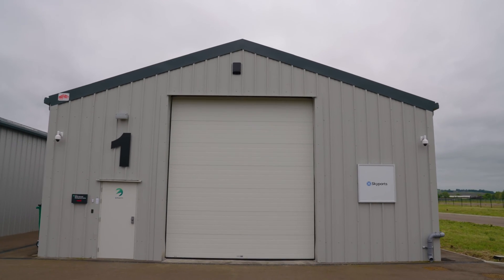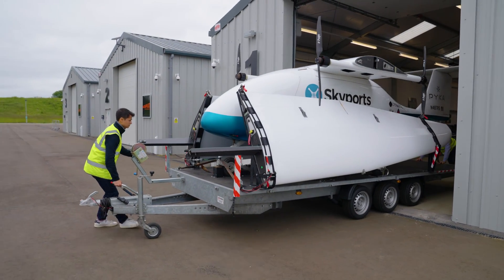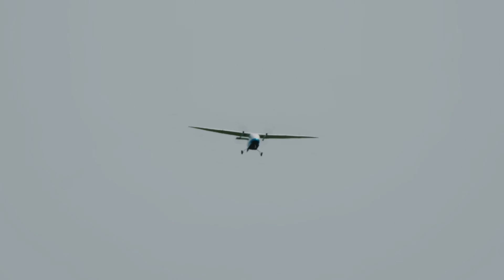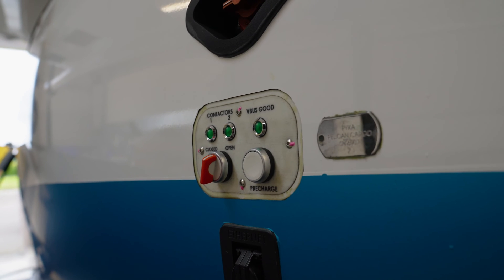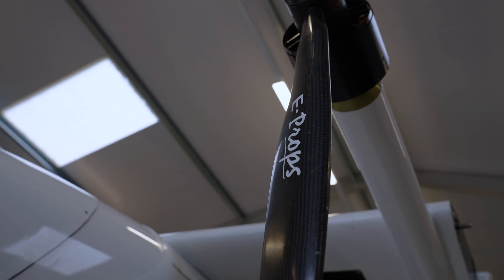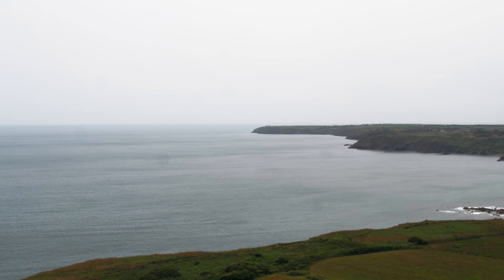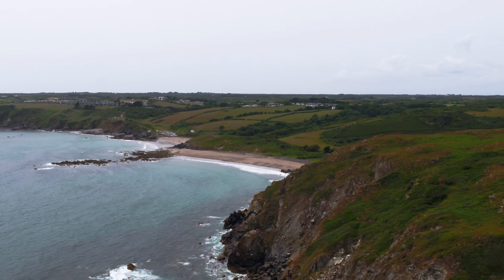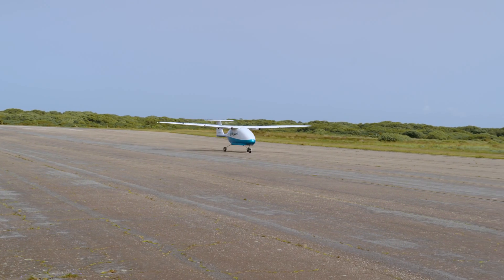Pyka's 100% Electric Cargo UAS Joins Skyports Drone Services Logistics Fleet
Pyka has partnered with Skyports Drone Services to offer Pelican Cargo, a fully autonomous and 100% electric cargo drone, to end-users in the aerial logistics industry.

With a payload of up to 400lbs and a range of 200mi, Pelican Cargo is designed to enhance express delivery networks, enable connectivity of remote regions, and ensure fast and reliable shipping to areas in need. Its 100% battery electric charging platform makes it an invaluable resource for disaster relief and humanitarian aid.

to learn more about Pelican Cargo.

to learn more about Skyports Drone Services.

Video credit: Skyports Drone Services